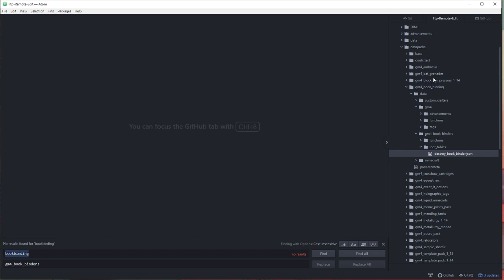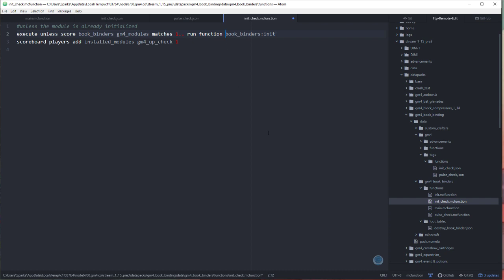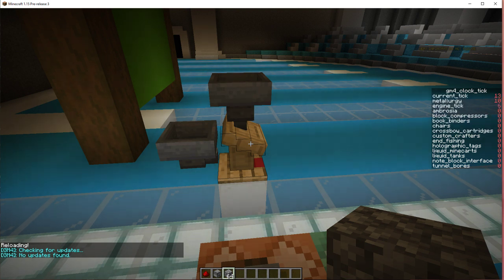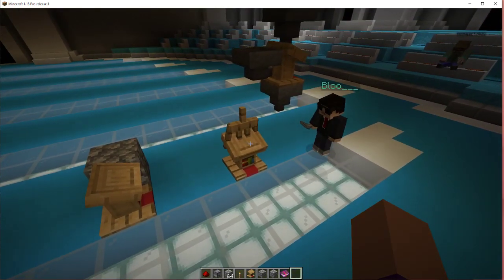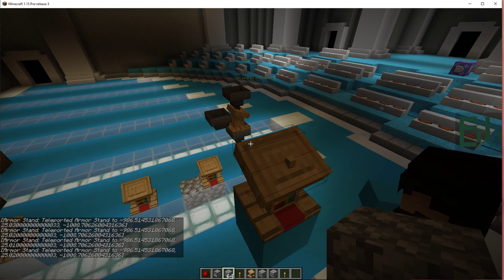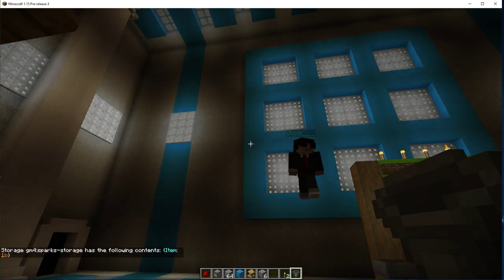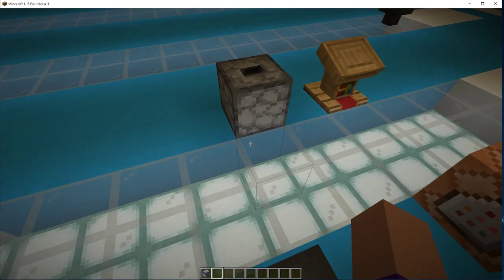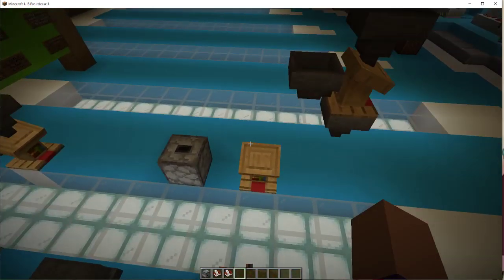Gamemode 4 Toolbox #40 - Book Binding Table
New concept today! A module that tears up enchanted books into enchanted pages for easy storing through stacking and sorting.